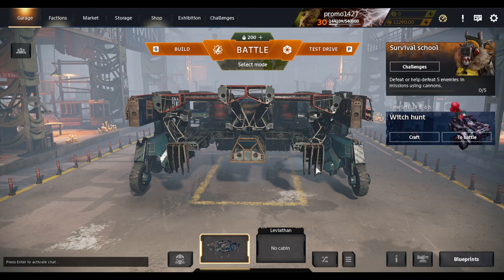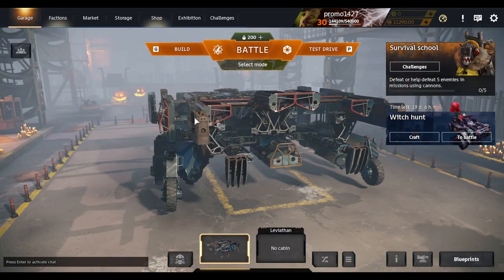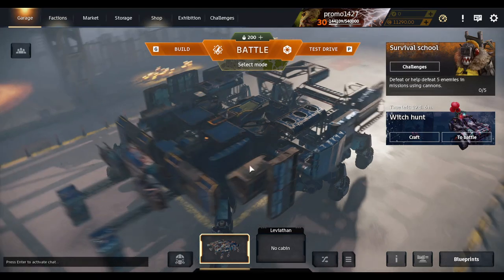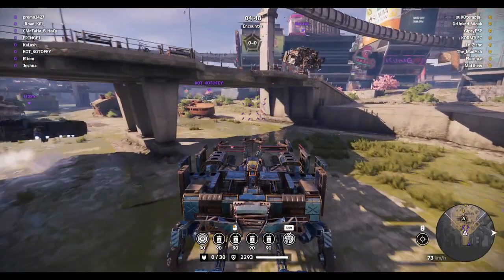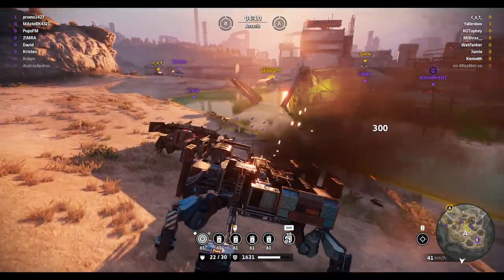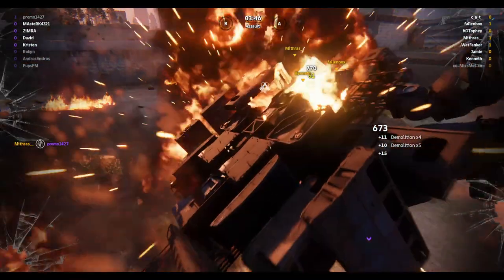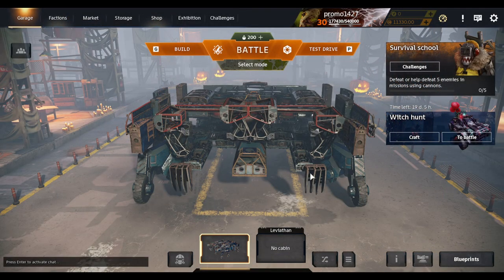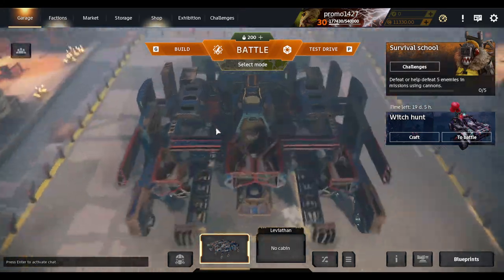4 porcupines on hadron turn the battlefield into hell | Crossout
Well I finally got a promo account so you guys know I just had to do this. 4 porcs are EXTREMELY fun, just wish relics were more accessible.

Here's my discord if you want to check it out.